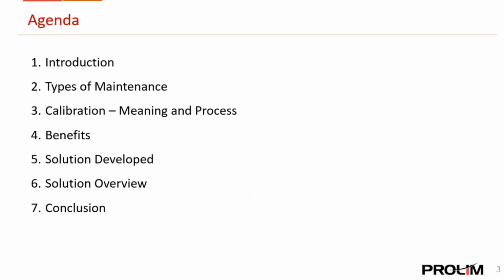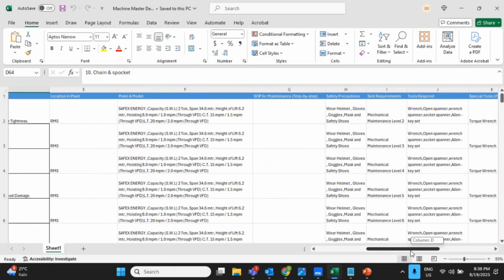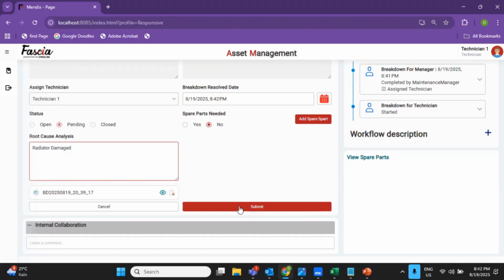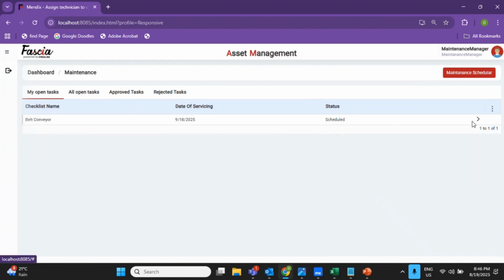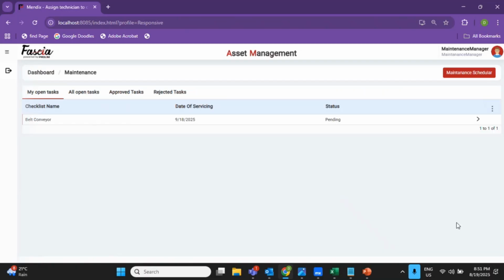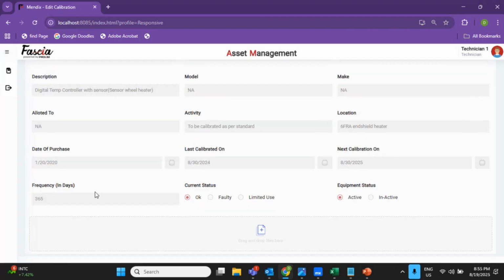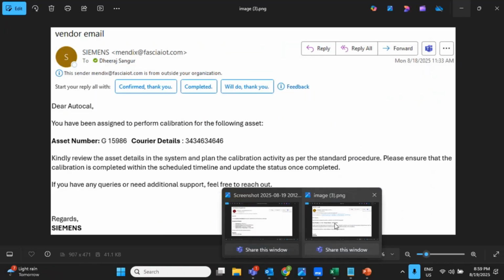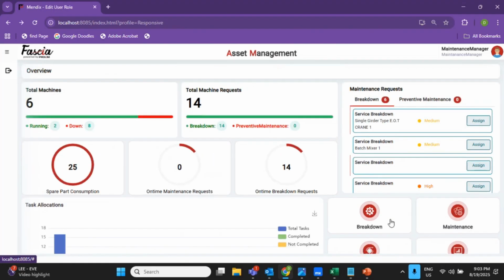How Can Mendix Automate Maintenance & Calibration - Tutorial - PROLIM Tech Talk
Discover how PROLIM’s Mendix Maintenance & Calibration Module helps organizations streamline operations by automating maintenance and calibration workflows. In this session recording, you’ll learn how to:

• Schedule, track, and document critical equipment maintenance
• Reduce downtime and improve operational efficiency
• Ensure compliance with proactive workflows
• Gain real-world insights through live demos and use cases